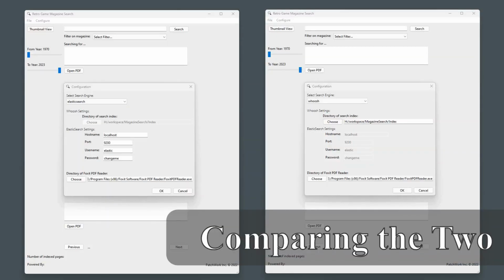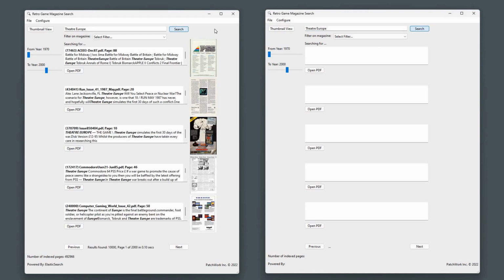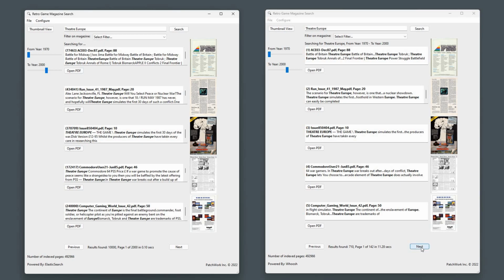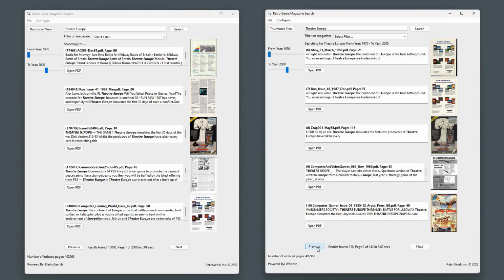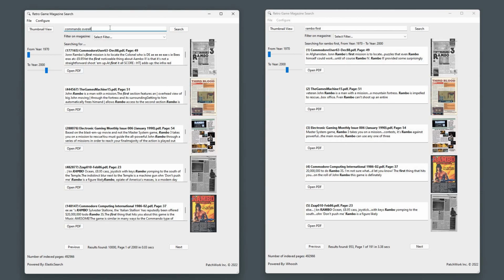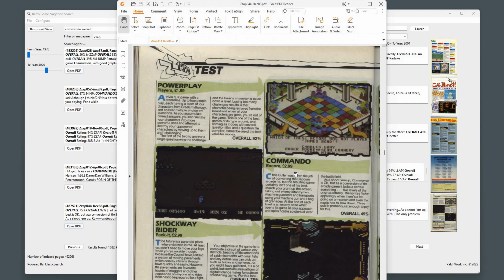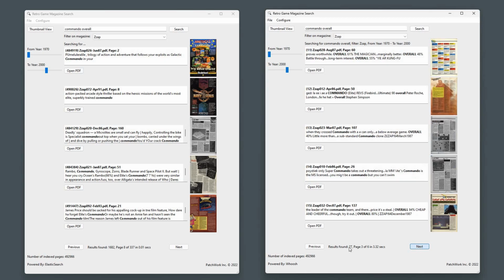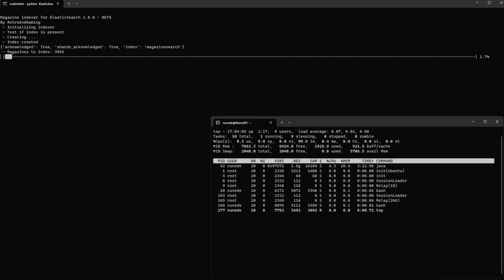Magazine Search - Upgrading to ElasticSearch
Join me as I "hot-swap" Whoosh with ElasticSearch to get better performance.

  - For Windows just download and unzip
  - To start ElasticSearch just execute "bin\elasticsearch.bat"
* Install python library with pip, but restrict version number to ensure mental health:
  - View the pip command in the SearchFrontent.py file in my project linked below. The heading lists all dependencies to this project including elasticsearch for python.
* A good read if you skip past the Docker related stuff at the beginning:

-- Video Content --
0:00 Intro
0:05 Project Overview
1:06 Demo: ElasticSearch vs Whoosh
5:41 Three weeks of pain
6:27 Troubles
9:27 Whoos vs. ElasticSearch